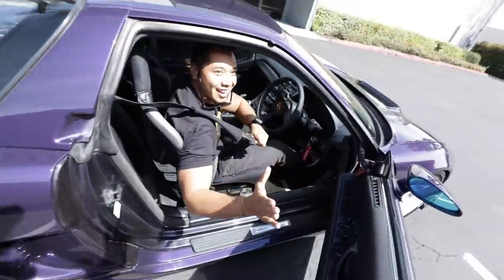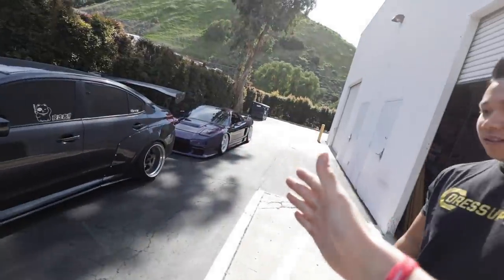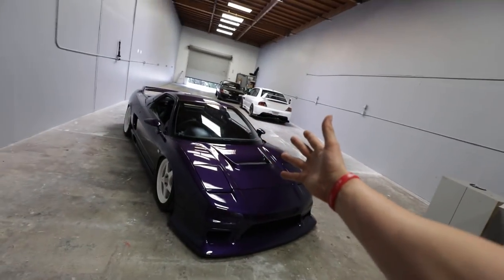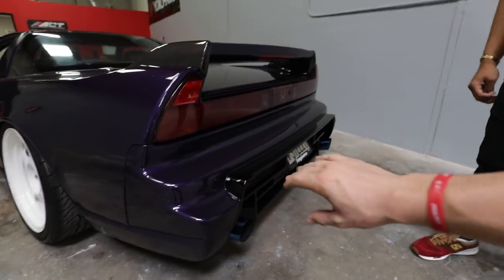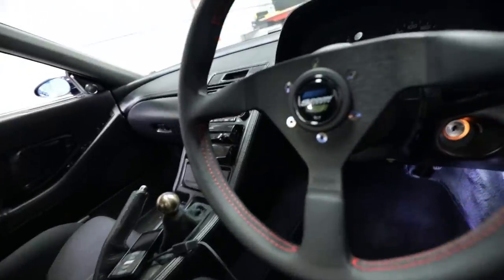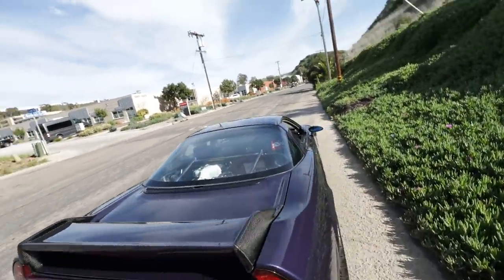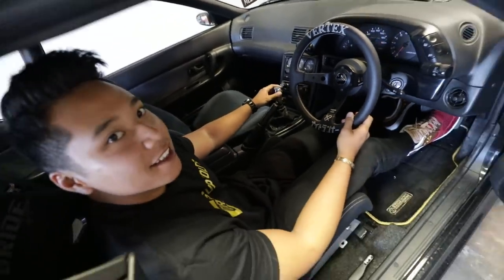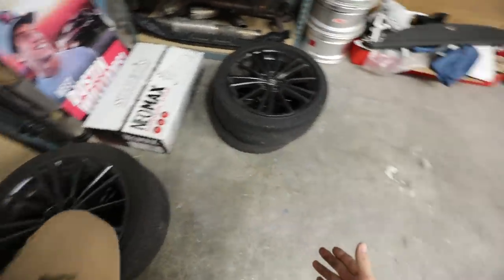FULL JDM NSX Review! - RHD SPOON HONDA NSX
We have a special guest for today's video! Sean (@sean.steez) stopped by the shop to show us his updated version of the NSX. A lot of you guys have been asking about him, so I thought we would give you guys a full NSX update!

MOD LIST
*2015 Subaru WRX*
Tomei Exhaust
Invidia Catless Downpipe
Fujitsubo Headers
ETS intake
Cobb AP
Pro Tune

-My GFX artist: